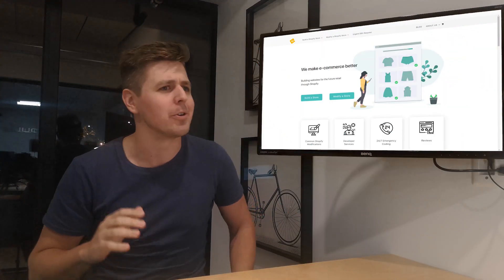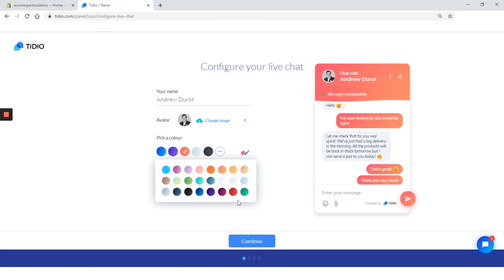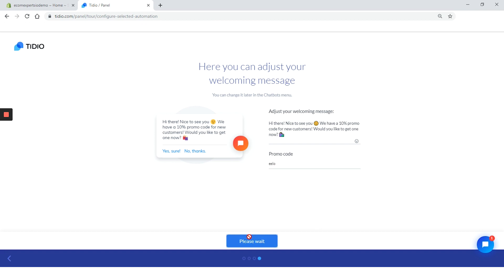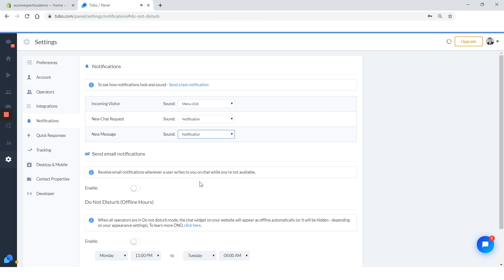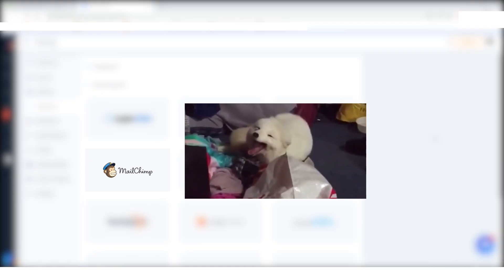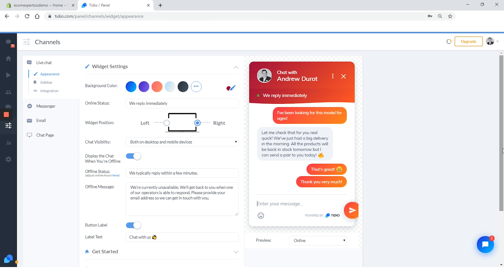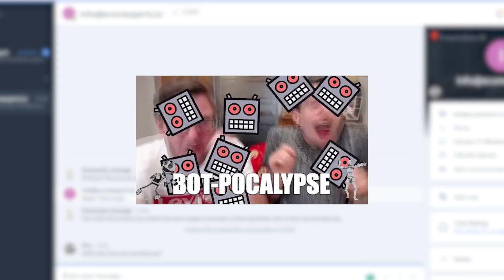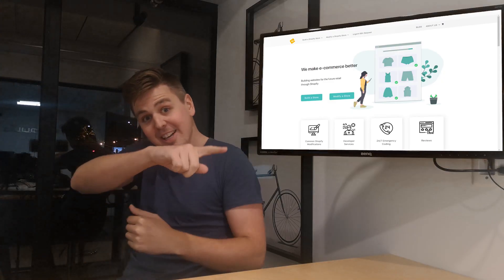TIDIO LIVE CHAT SHOPIFY APP - Honest Review & Quick Tutorial by EcomExperts.io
Are you looking for a tool that would increase your customers’ satisfaction, boost sales, and is available for free? You’ve come to the right place!
Tidio uniquely merges live chat, Bots, and Marketing Automation to meet the expectations of the most demanding Shopify store owners.
Take a virtual tour with Andrew from EcomExperts.io, as he goes through Tidio's main features and benefits, as well as some downfalls to keep in mind.